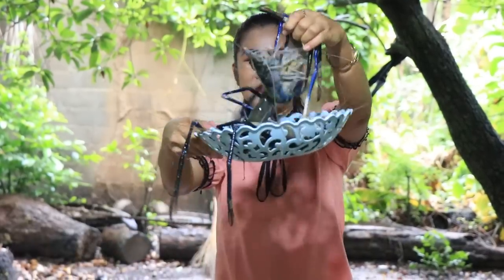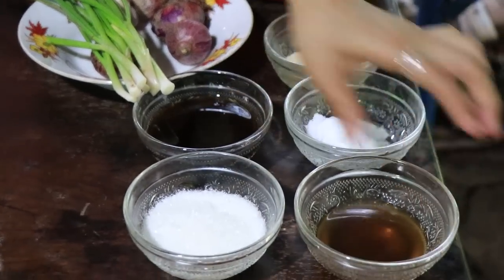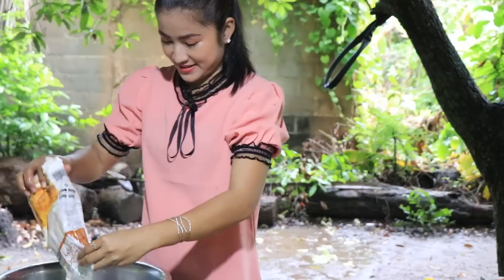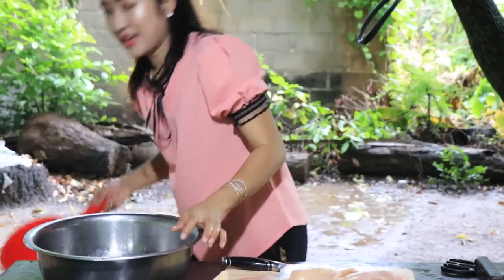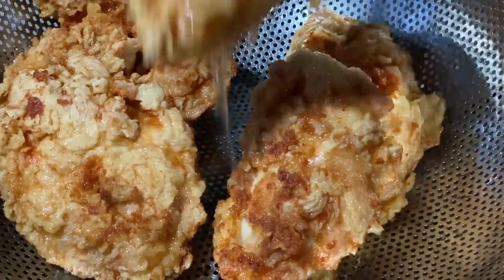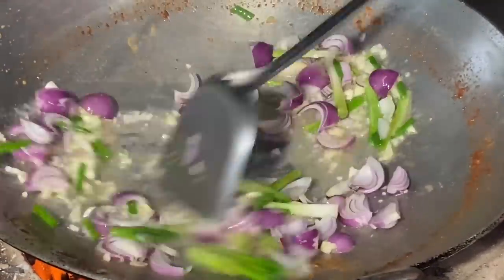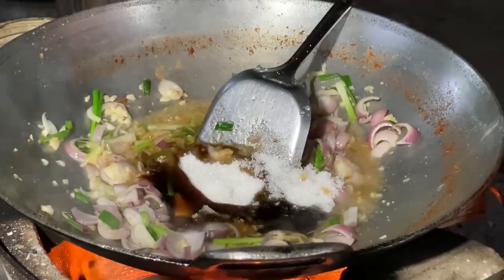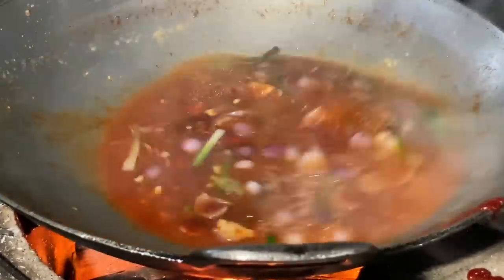Shrimp & Chicken Chest Recipe / Cooking With Sreypov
Hello friends. How are you? Welcome back to my cooking. Today I would like to show you about how to cook shrimps and chicken chest. I'm going to make crispy chicken chest and spicy shrimps. Now let's enjoy and relax together. Thank you.